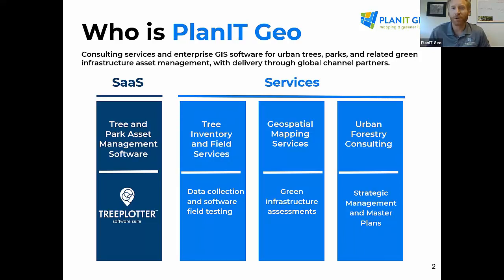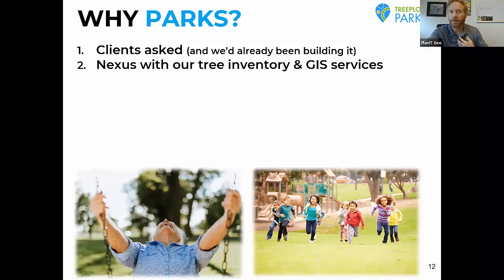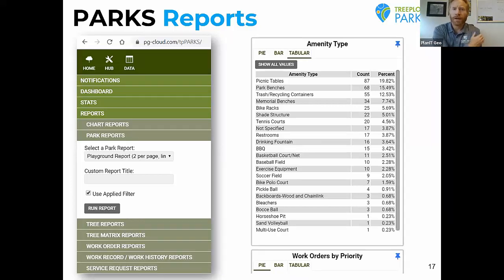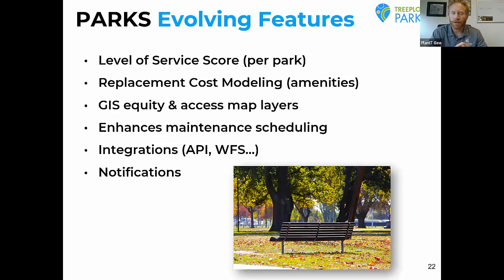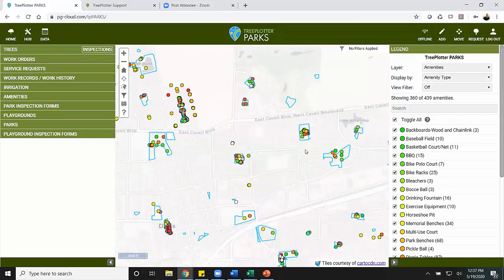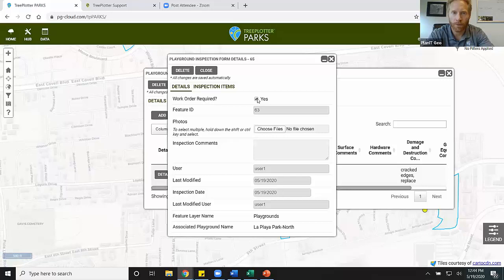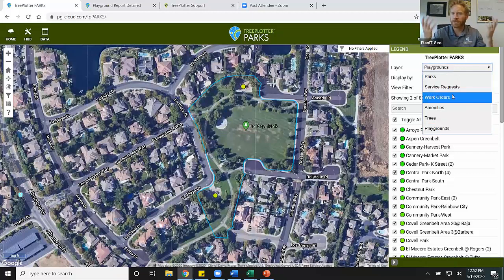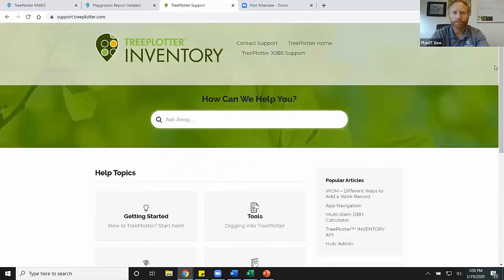Modern Tools for Managing Parks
The value of open space is having a stronger effect on the fabric of our cities. It is critical to have a clear picture of your park assets, and a management solution to assist with the maintenance and planning of their current and future needs. Join us to learn more about modern tools available to bring your tree and asset management to the next level.